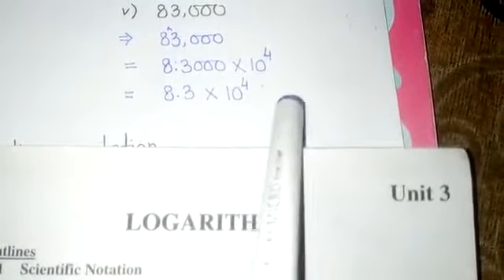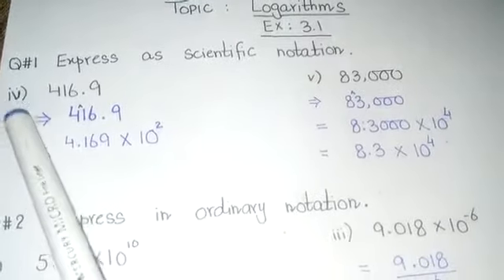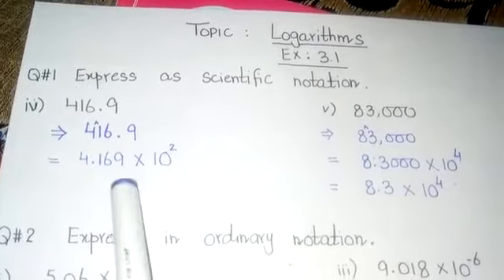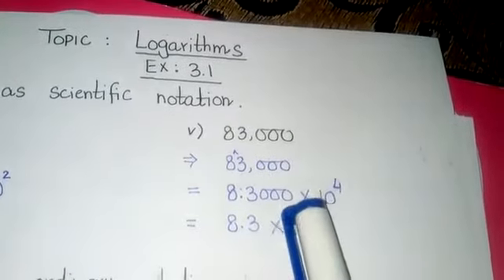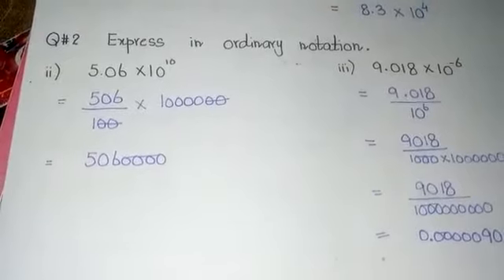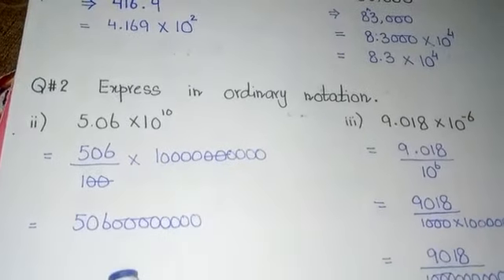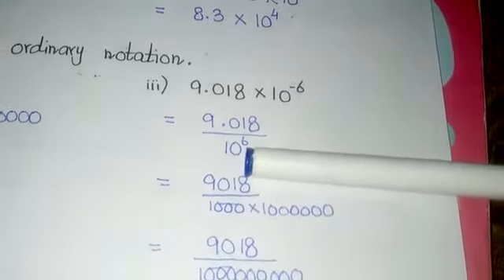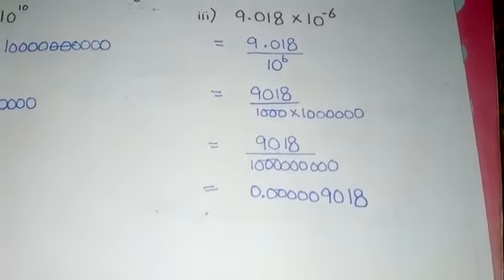Math 9 /Ex. 3.1#scientific Notations |Unit 3 Logarithms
scientific Notations Math 9 /Ex. 3.1
Students will be able to learn about :
1.Scientific Notations.
2.Ordinary Numbers